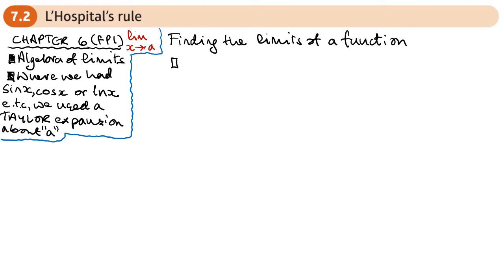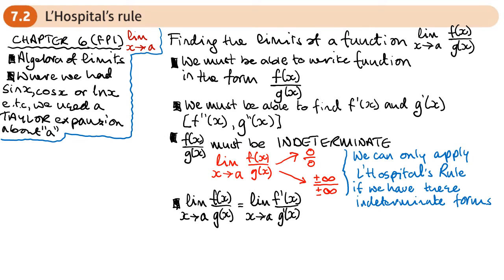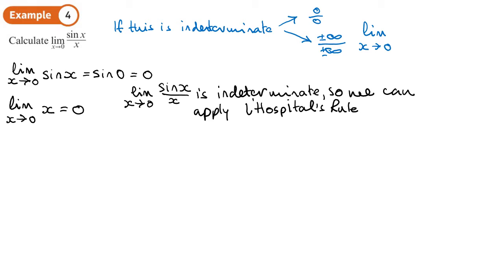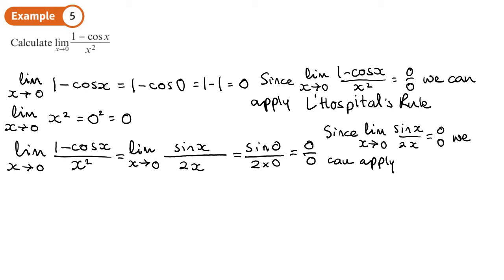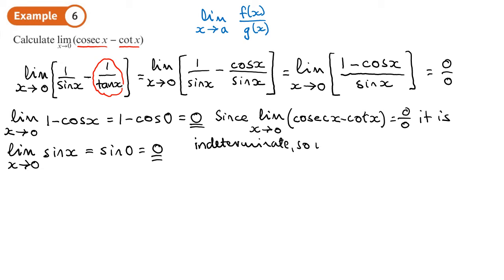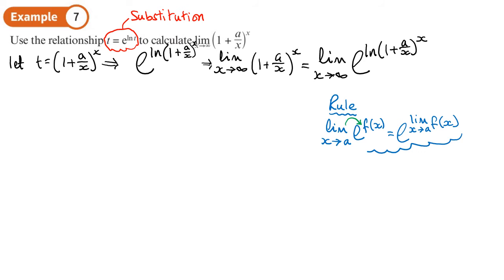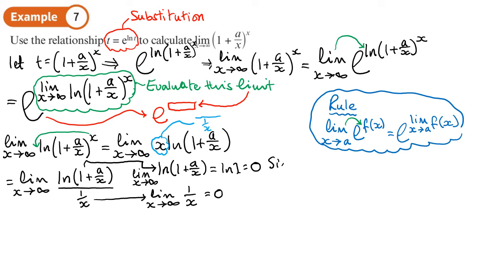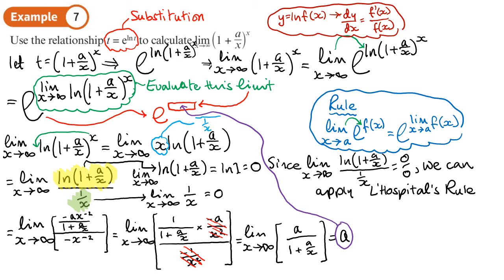7.2 L'Hospital's rule (FP1 - Chapter 7: Methods in calculus)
hindsmaths Using L'Hospital's rule to evaluate the limits of indeterminate functions

0:00 Intro
9:18 Example 4
12:29 Example 5
16:48 Example 6
21:57 Example 7
33:41 End/Recap